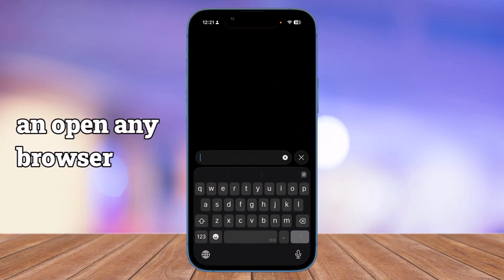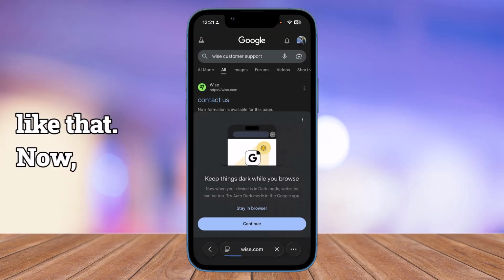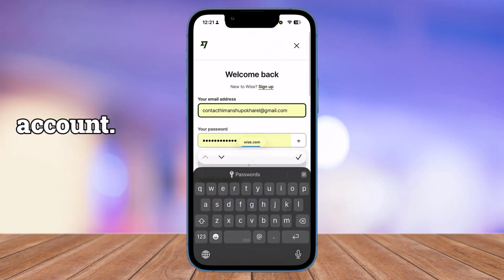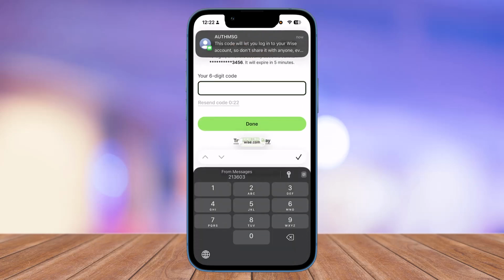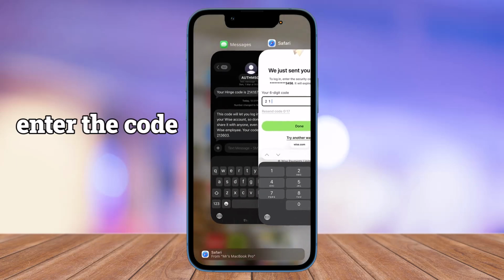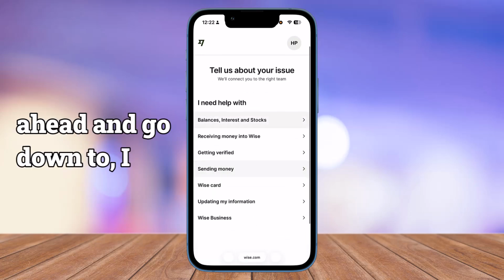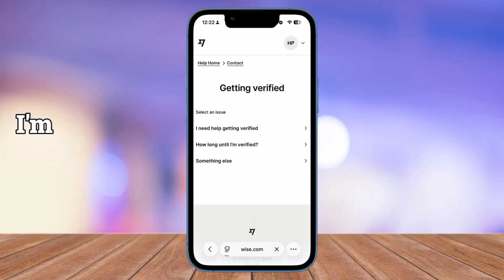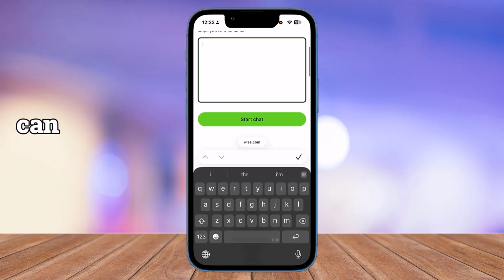How to contact Wise customer service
In today’s tutorial, we are walking you through the most direct way to contact Wise customer service (formerly TransferWise). Whether you're dealing with a delayed transfer, account verification issues, or general billing questions, getting in touch with a real human can sometimes feel like a challenge. We’ve simplified the process to ensure you can get the help you need without navigating through endless FAQ pages.

The process begins by using your preferred web browser to search for Wise Customer Support. While many users try to find a direct phone number immediately, Wise primarily directs its traffic through their secure Help Center to ensure your account data remains protected.

To provide personalized assistance, Wise requires you to log in to your account and complete a two-factor authentication step. We walk you through entering your security code to verify your identity, which is a crucial step for the support team to access your specific transaction history. This ensures that when you finally reach an agent, they already have the context needed to solve your problem quickly.

Once you are authenticated, we navigate to the "I Need Help" section. The Wise interface asks you to categorize your issue—such as verification, sending money, or card issues—to route you to the correct specialist. We demonstrate how to select your specific problem and find the "Something Else" option, which often serves as the gateway to the Live Chat feature, allowing you to speak with an agent in real-time.

We hope this video clarifies the support process and helps you resolve your account issues faster!

~Chapters:
0:00 Introduction
0: